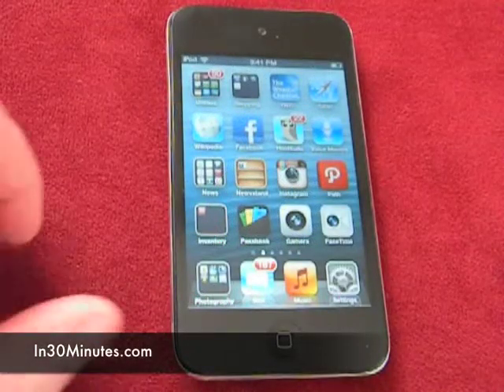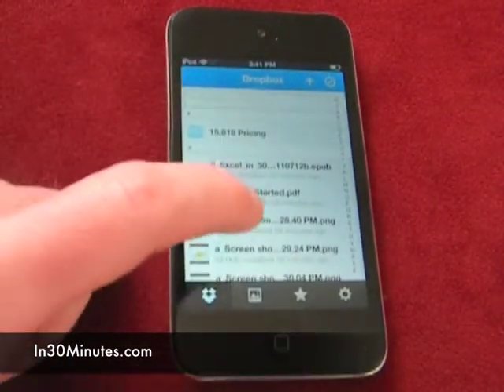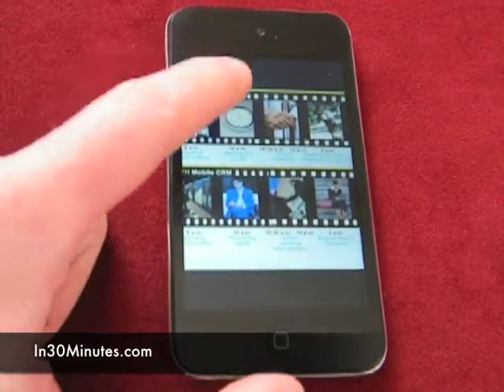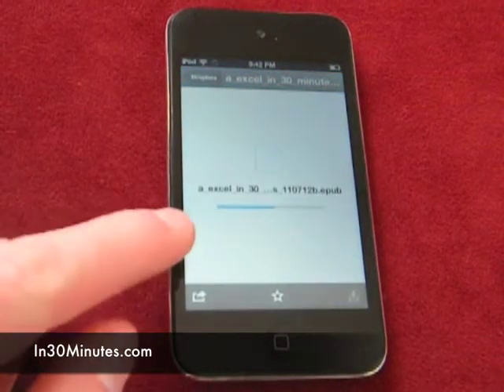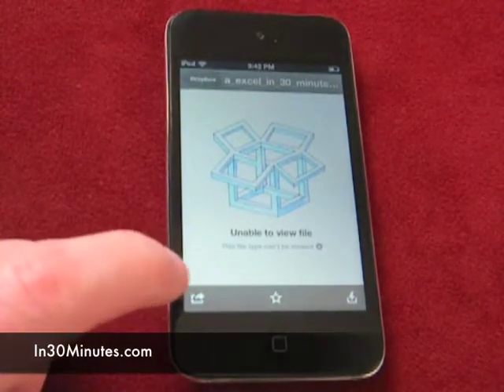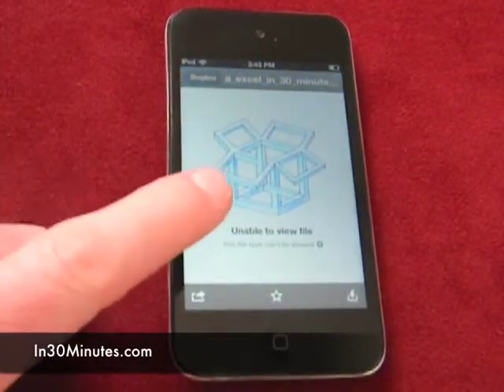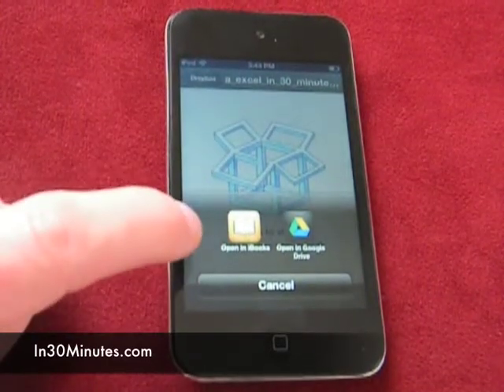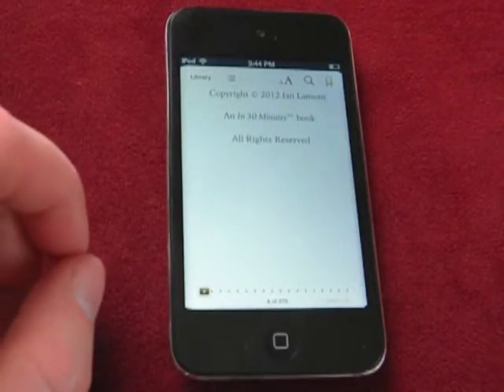iOS Dropbox app: Open files tutorial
In 3 minutes, learn how to use the iOS Dropbox app to open files right on your iPhone or iTouch. While photos, PDFs, and natively supported file types open immediately, other types of files may require an extra step to open. The video is by Ian Lamont, author of "Dropbox In 30 Minutes" and "iPod Touch In 30 Minutes". Note: This video dates from 2013. For more information about the guide, as well as free videos and other resources, please